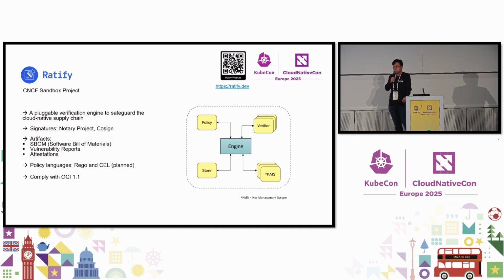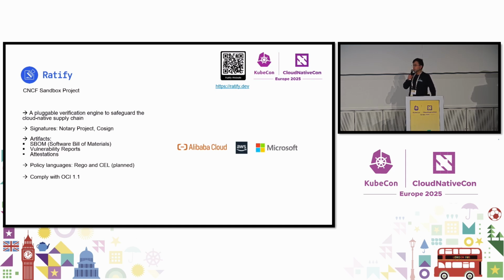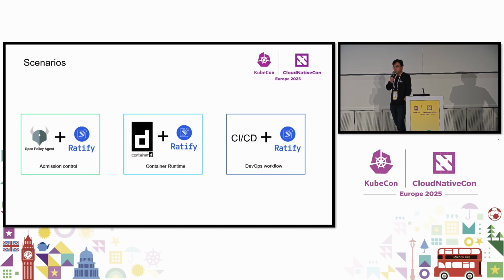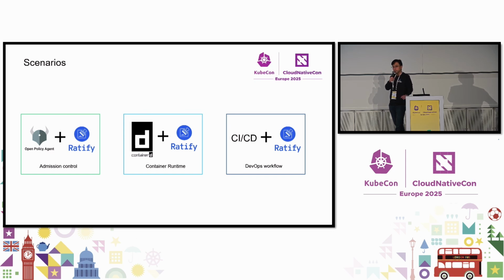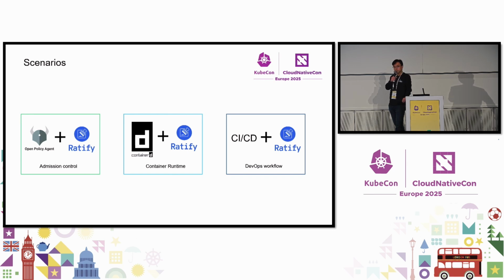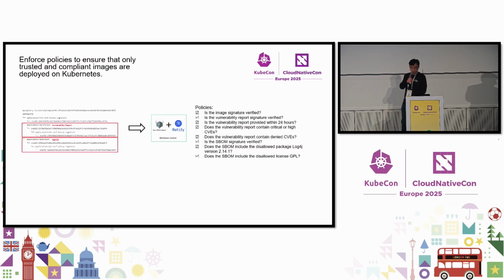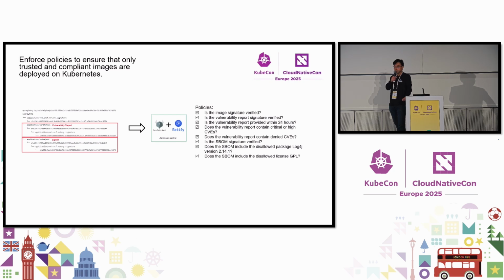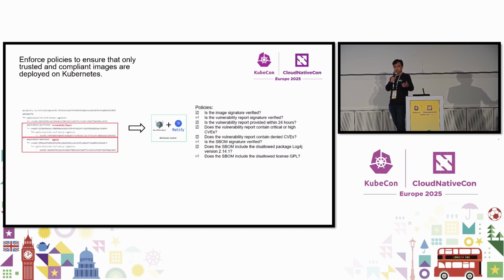Project Lightning Talk: Protect your Kubernetes Clusters with Ratify and Attestations - Yi Zha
Project Lightning Talk: Protect your Kubernetes Clusters with Ratify and Attestations - Yi Zha, Maintainer

Attestations consist of authenticated statements about a software artifact or a collection of artifacts, as defined by the SLSA attestation. Examples include signed provenance files or signed SBOM files for container images. Attestations are vital for ensuring the integrity and trustworthiness of the software supply chain for container images.

Ratify, a CNCF sandbox project, provides a comprehensive framework for verifying artifact security metadata, such as signatures and attestations, to ensure artifacts are trustworthy and compliant before they are used.

In this lightning talk, Yi Zha will give an overview of the Ratify project and attestations, and a demo showcasing using Ratify for securing K8s deployments through attestation verification. Attendees will gain valuable insights into improving their Kubernetes security posture by leveraging Ratify's capabilities.